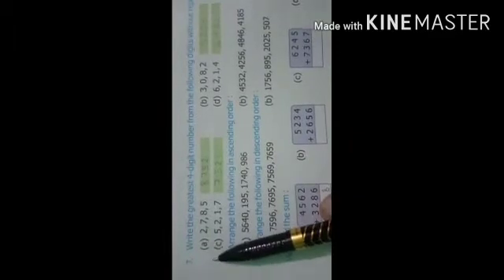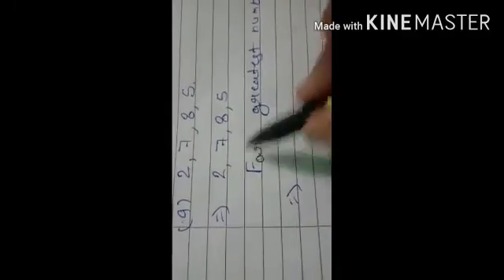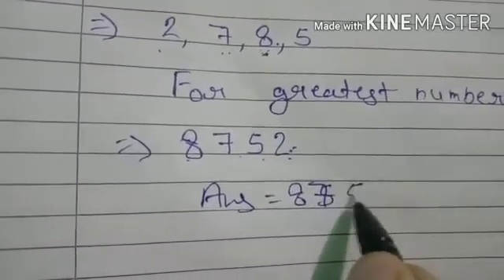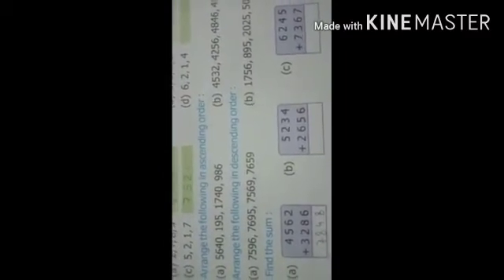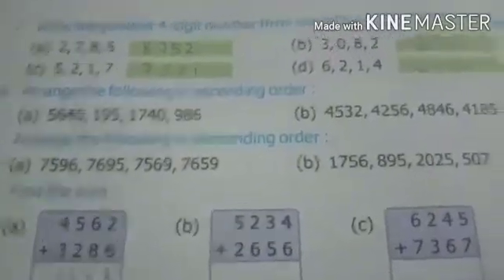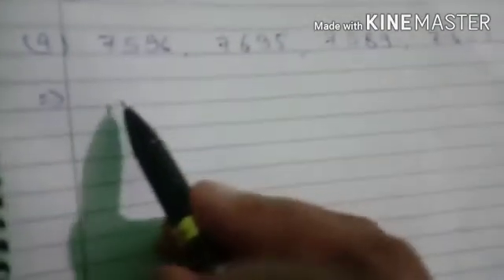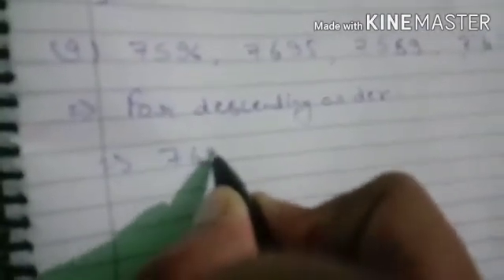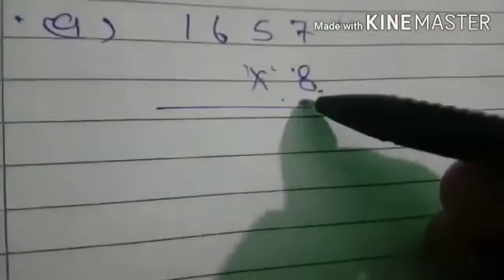Class 4 | Mathematics | Chapter 1 | Revision | Part 2 | Copy Work